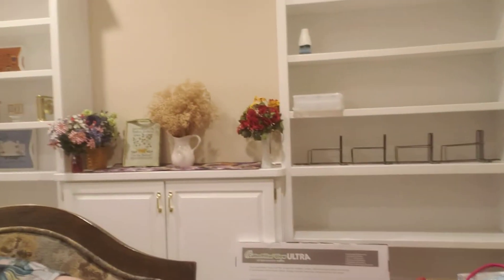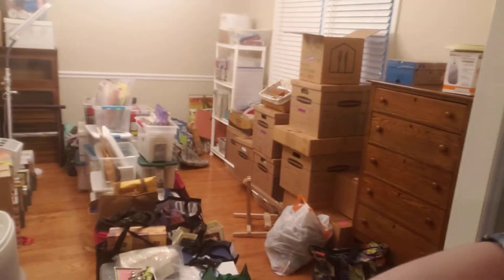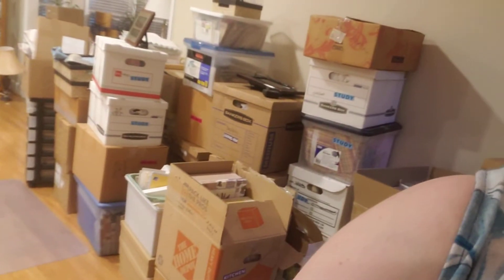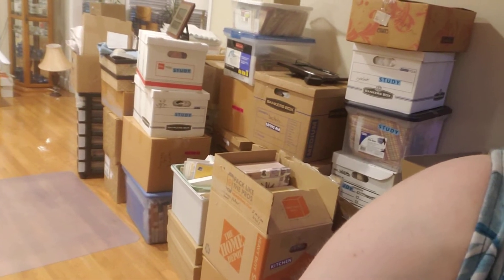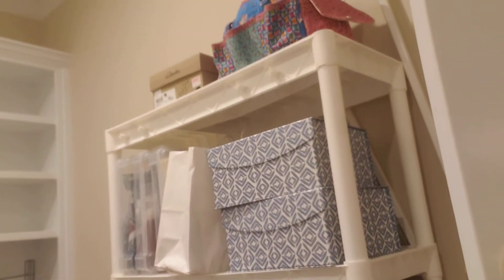FlossTube Extra - Finally moving in!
Hi, friends. This channel is mainly about cross stitch and some quilting. My name is Becca.

No stitchy updates today. I just wanted to say hello from the house we are moving into. In this video I describe my craft room new flooring adventure, which has delayed my moving into and using my craft room.

Furniture will move from the old house on Monday, Aug 10. New furniture is on order and will arrive piece by piece over the next 2-3 months. I still need to find a storage cabinet to hold my patterns, project boxes and bags.

Thanks for stopping by My Stitchy Home!